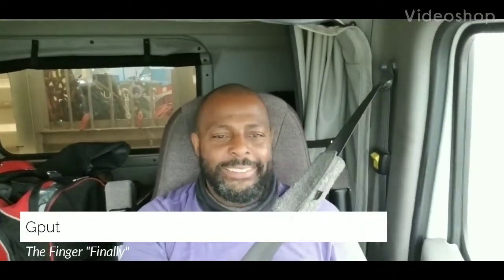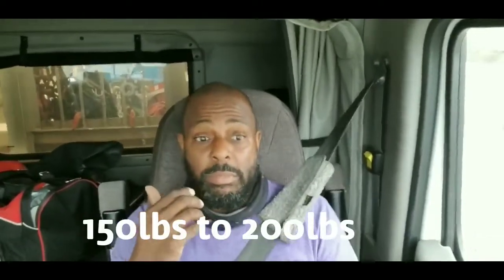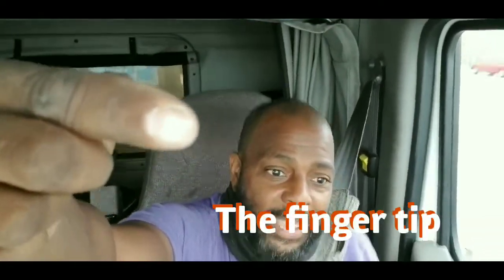Finally "The Finger" Story... Warning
Warning graphic video and pictures
Why do I wear this on my finger